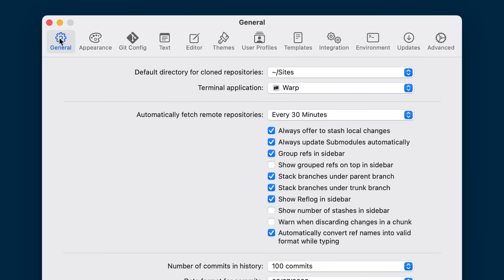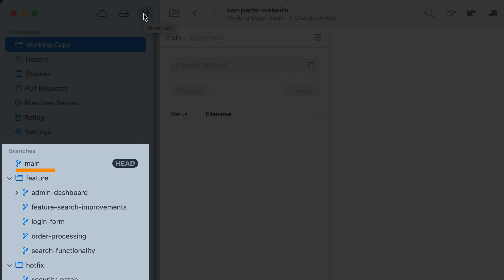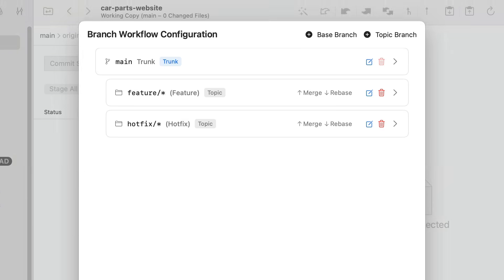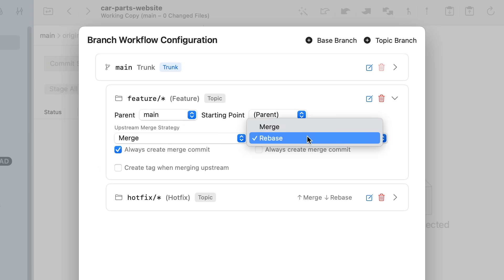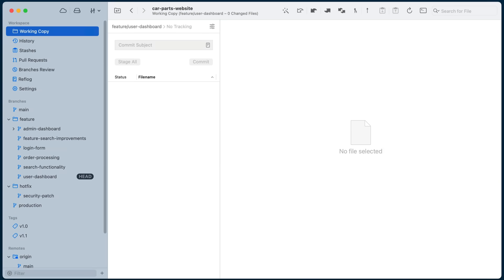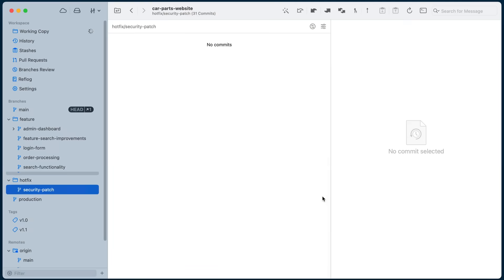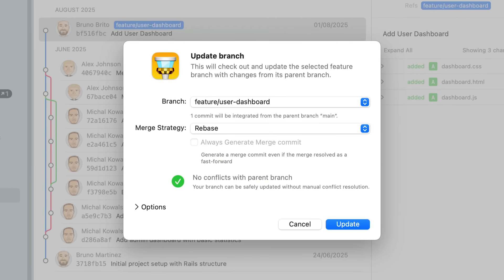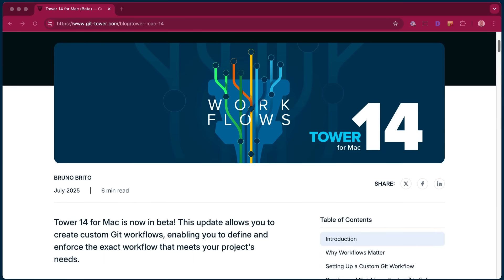Tower 14 for Mac – Custom Git Workflows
Tower 14 for Mac allows you to create custom Git workflows, enabling you to establish and enforce the exact workflow that meets your project's needs. You can define trunk, base, and topic branches, as well as set merge strategies and various other options.

Choose from predefined options such as git-flow or GitHub/GitLab Flow, other workflows like Graphite or GitFlow CLI, or create any custom Git workflow entirely from scratch.

00:00 Intro
00:31 Picking a Workflow
02:11 Starting/Finishing a Feature
03:05 Keeping Branches Updated
03:57 Blog Post

Git has become a core part of every modern software development workflow. But while Git offers many powerful new tools, it also presents new challenges: a steep learning curve, a new set of complexities and new possibilities for mistakes. Even long-time Git users shy away from Git’s more advanced features.

This is why Tower is the tool of choice for over 100,000 developers and designers. It comes with an extensive set of features, helping you to become a confident Git user - no matter your level of expertise. Beginners get easy access to many advanced features, while experts will become more productive.

Made a mistake - simply hit CMD+Z in Tower. Want to perform an Interactive Rebase - simply do it via drag and drop. Need to clone a repository from GitHub, Bitbucket, GitLab, or Azure Devops - it’s a single click.

Tower also automates the boring stuff for you: fetching, stashing, updating Submodules… it’s all done automatically. Spend less time with version control and more writing code.

Stop worrying about Git commands and finally start using Git’s powerful feature set - in a beautiful GUI that will make you more productive every single day.

And it’s even free for students, teachers, and schools!